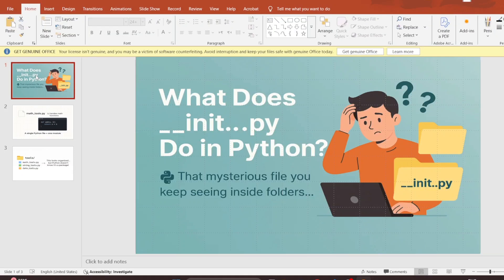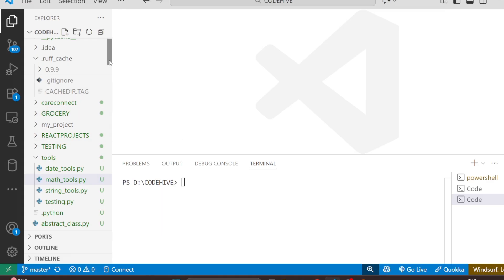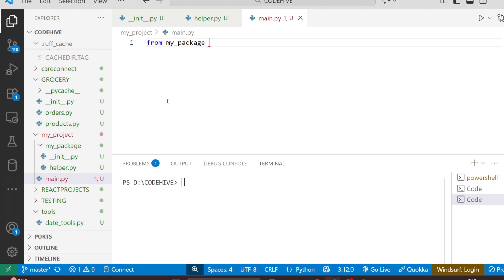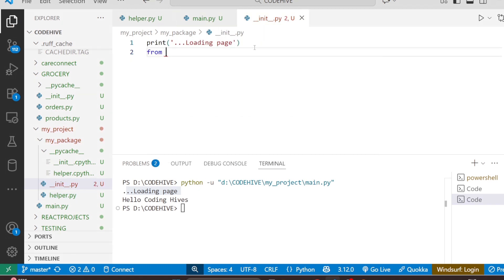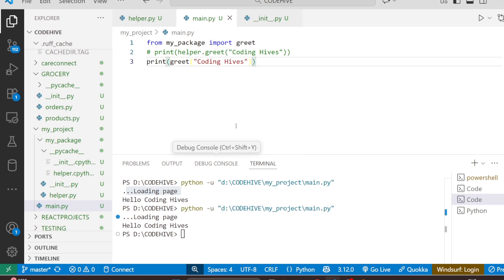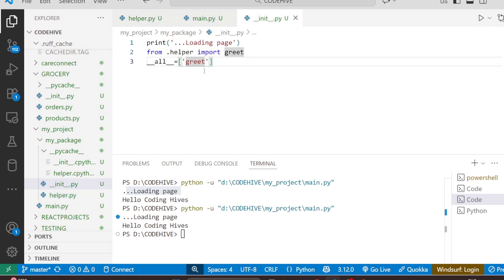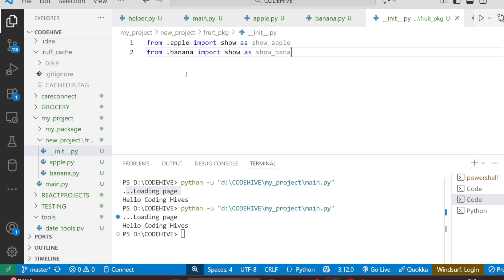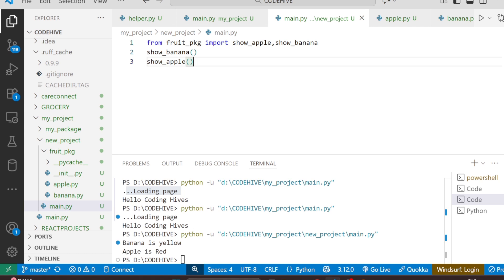init.py EXPLAINED! Why Every Python Folder Needs It || Coding Hives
Ever wondered what __init__.py does in Python? 🤔 Is it just an empty file, or does it hold secret powers? In this video, we break it down simply and clearly for beginners and intermediate Python developers. Learn why Python folders sometimes need this file, how it makes your modules work, and some pro tips to use it effectively!

Whether you’re learning Python for the first time or brushing up your skills, this guide will make __init__.py crystal clear.